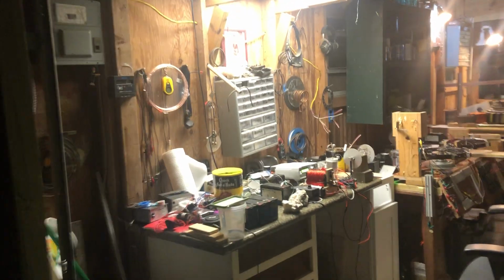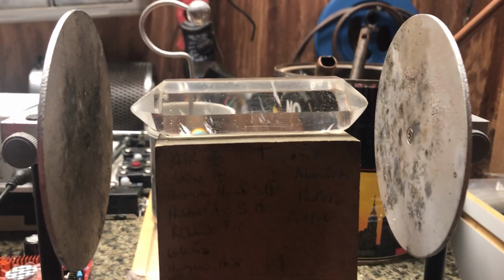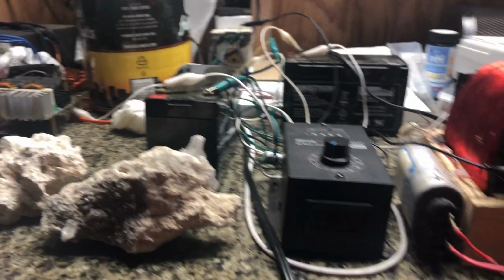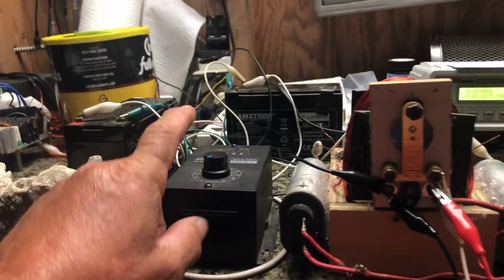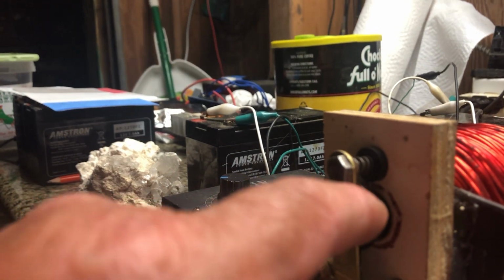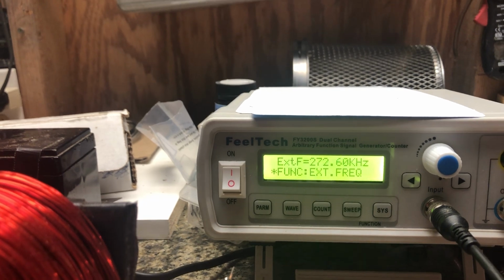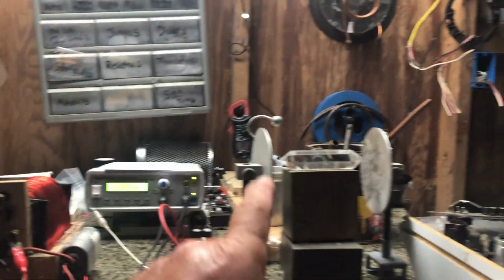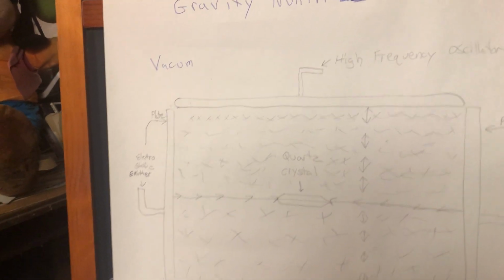The Dr Kowsky Experiment linking to Ed Leedskalnin's Coral Levitation.